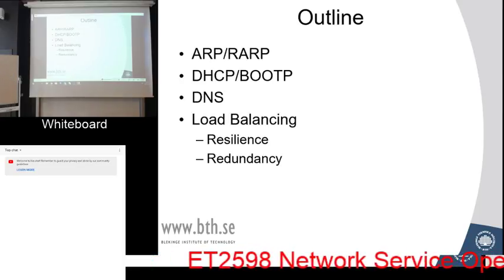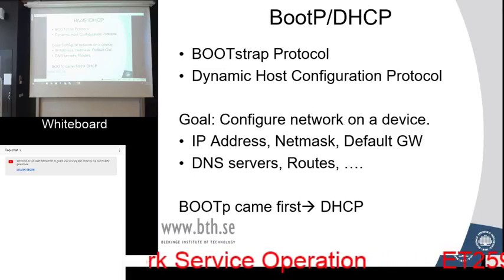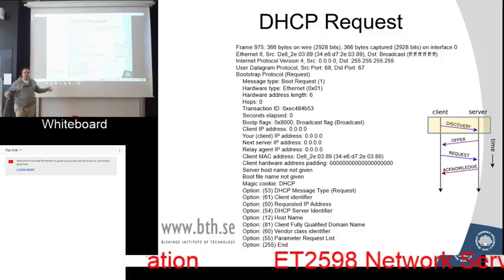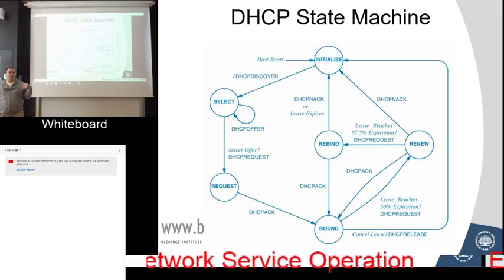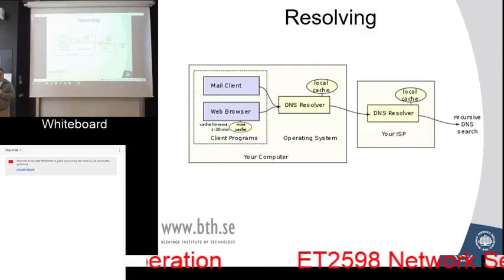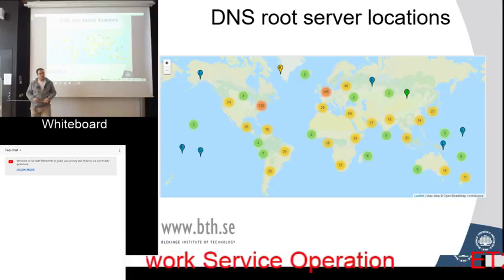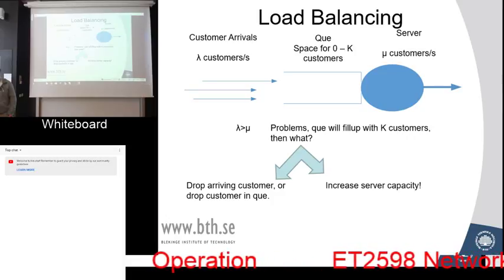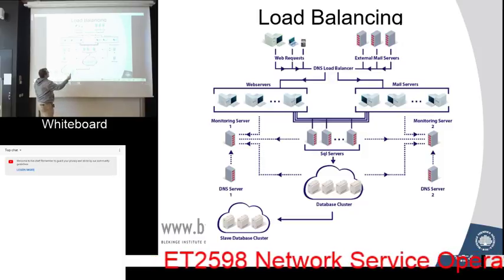Lecture 4: ARP/GARP, DHCP, DNS, LoadBalancing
Right now, this will be used to stream the ET2598 lectures.
20th of January to march. 2019.